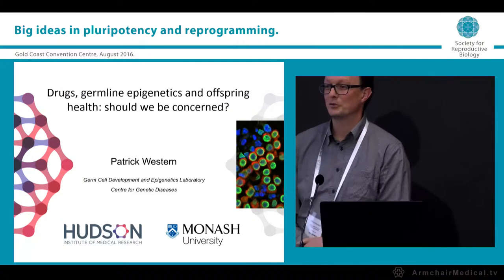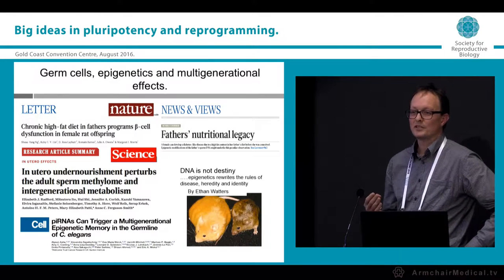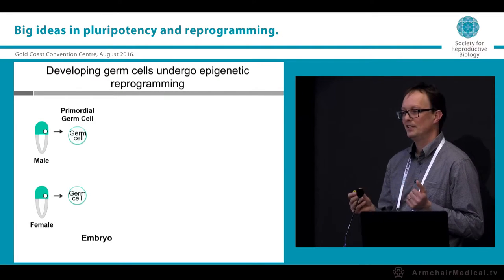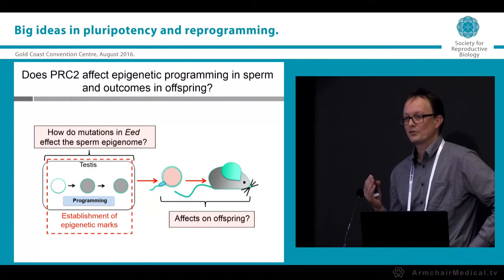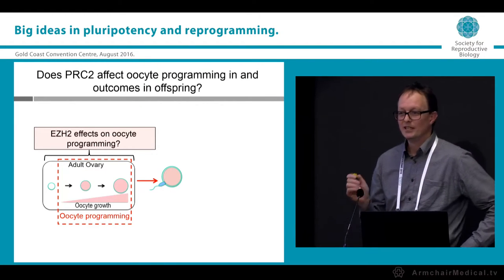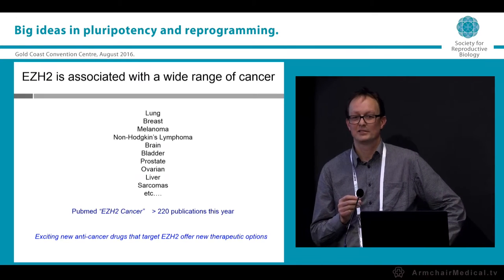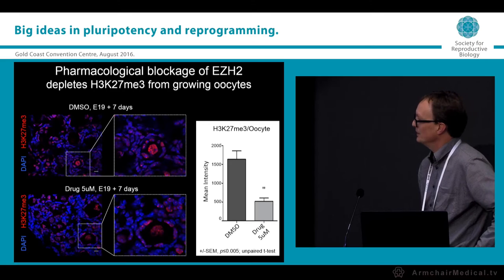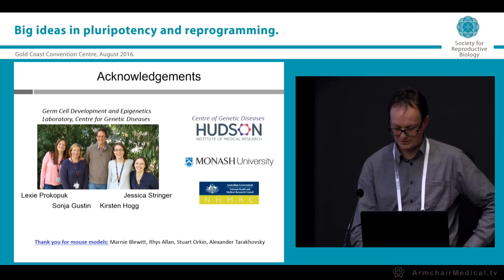Drugs, germline epigenetics and offspring health should we be concerned Patrick Western Hudson Insti